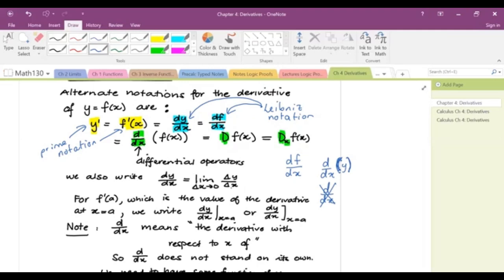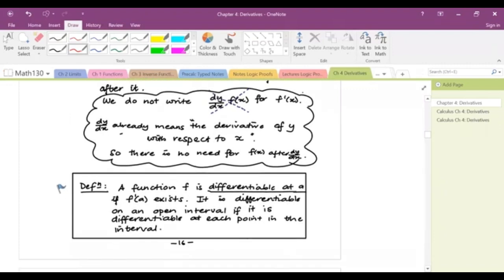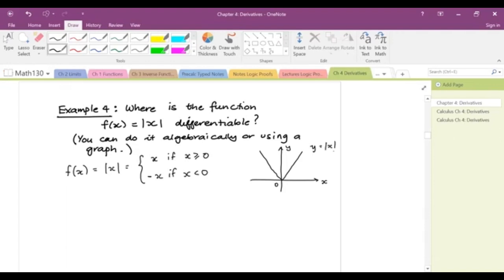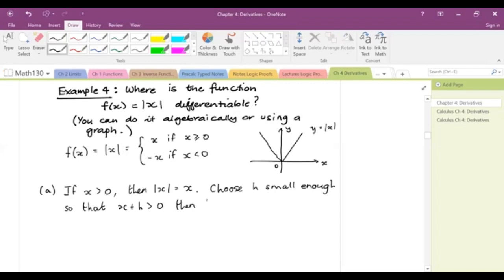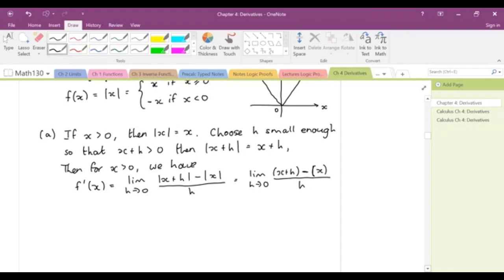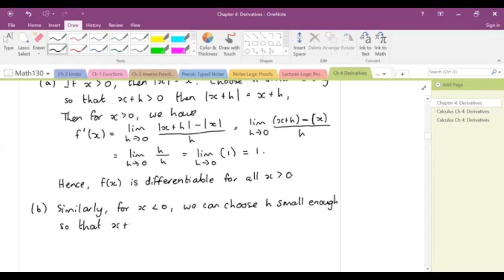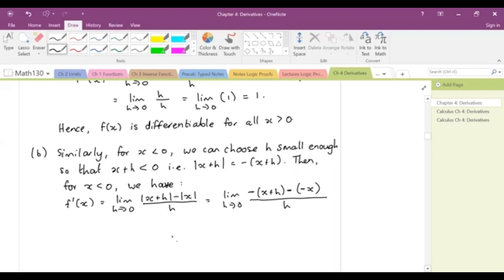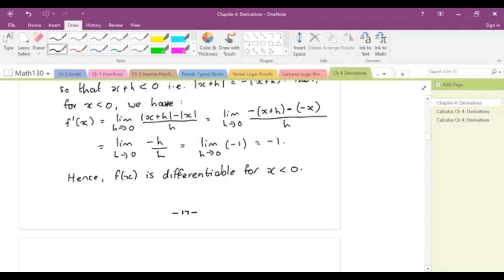Derivative cont. (part 2) by Ms Tarr